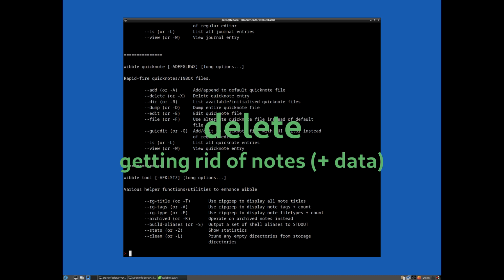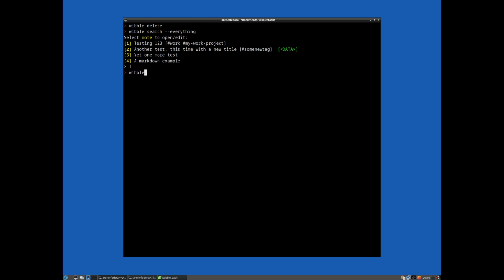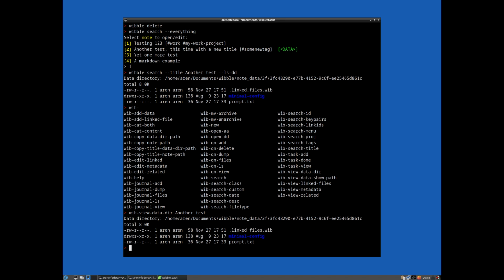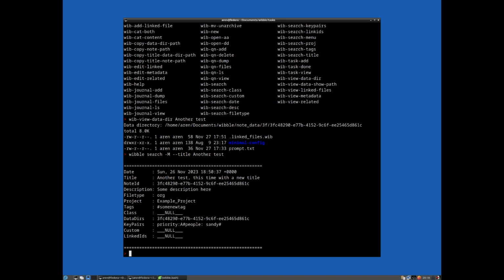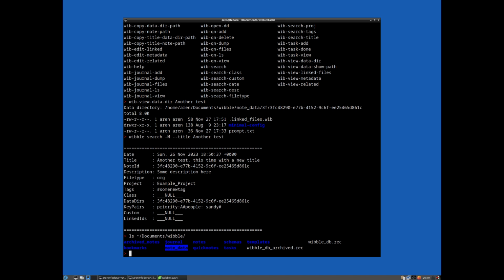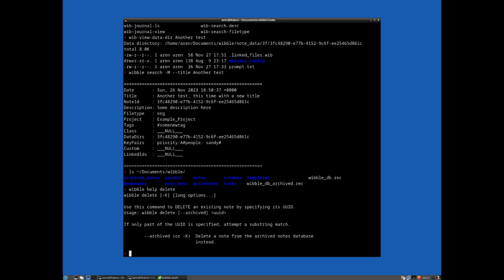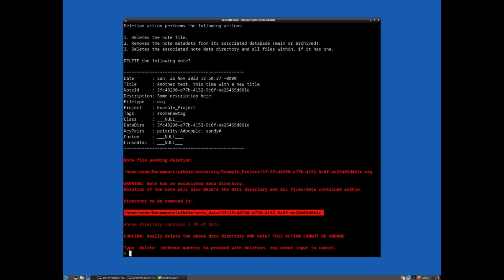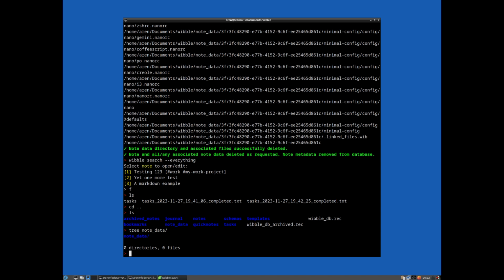Wibble CLI Full Guide: 15 - "delete"